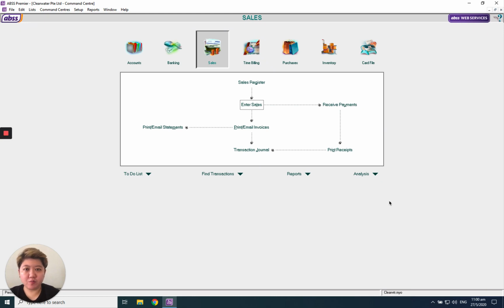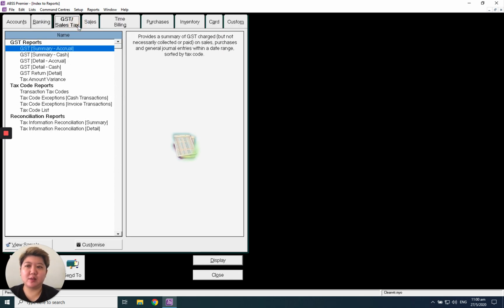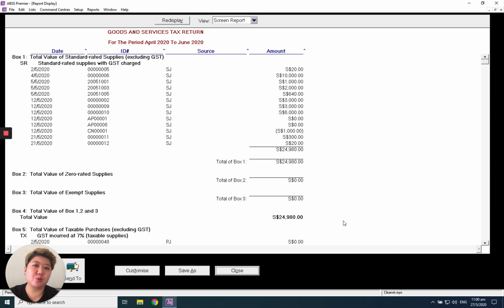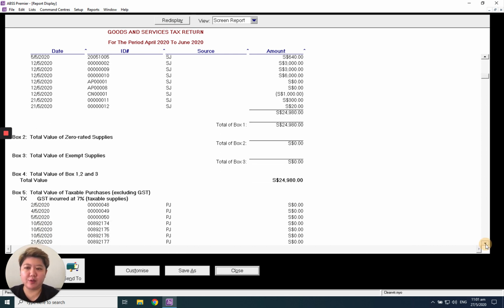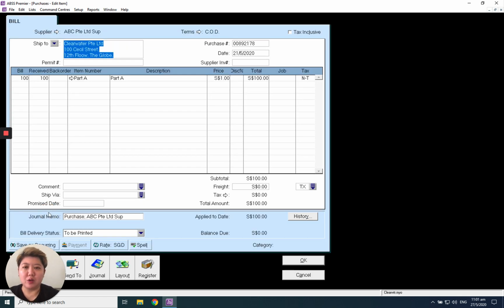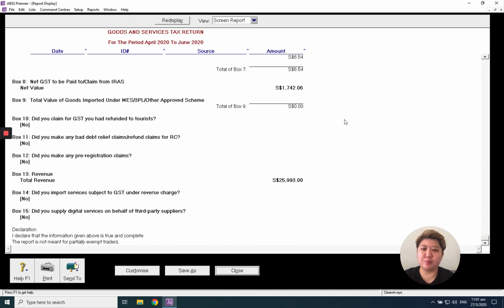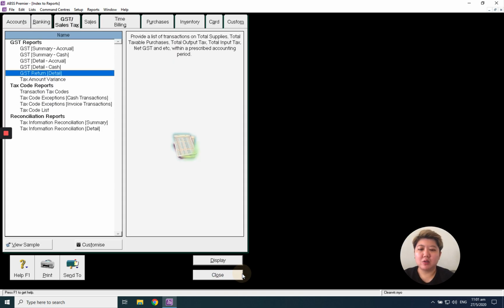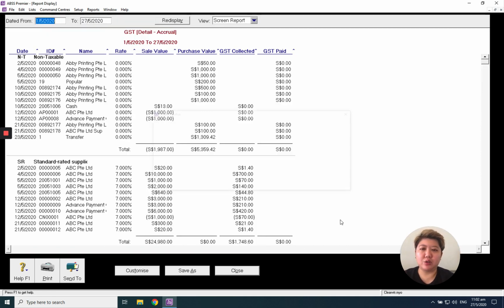How to Generate GST Report (GST Form 5) Directly in MYOB / ABSS Accounting Software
Do you know MYOB / ABSS accounting software can generate GST F5 report? This video will save you a huge amount of time if you're still manually doing it out of MYOB / ABSS. All you just need to do is run the built-in GST F5 report, validate and submit it to IRAS.